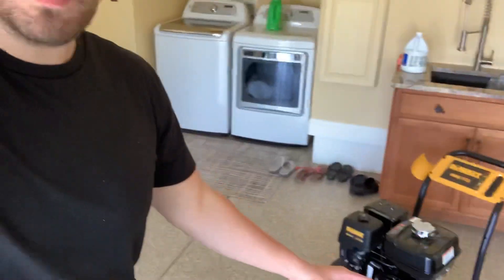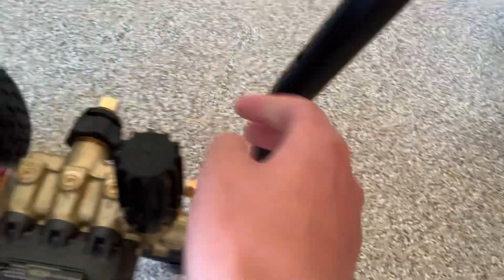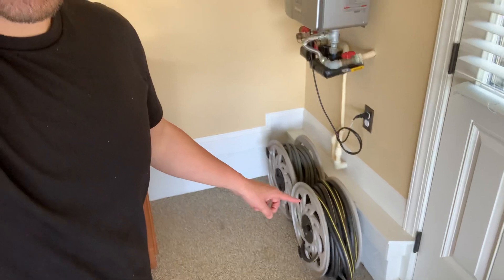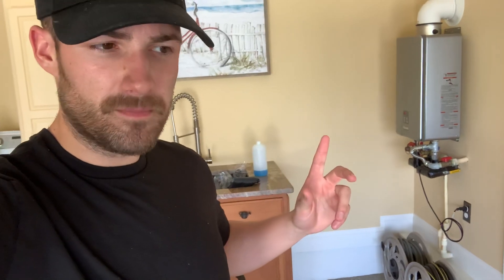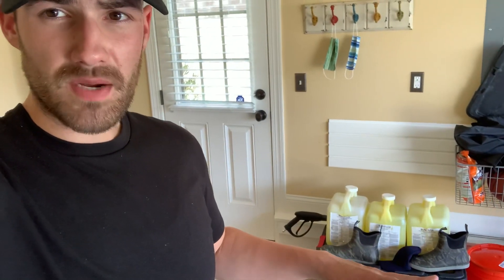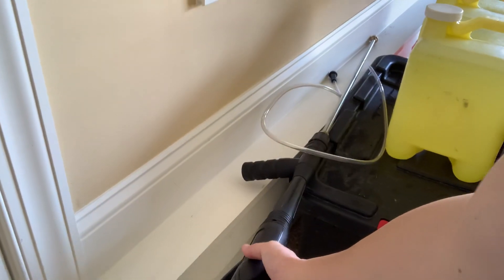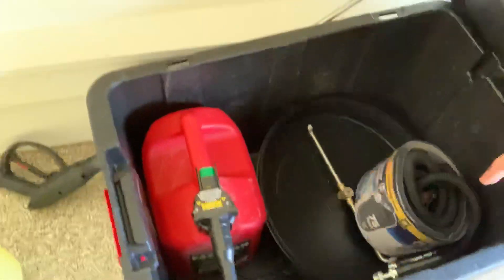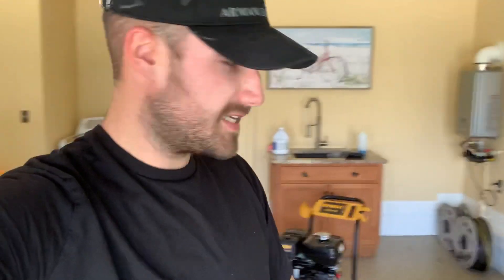Best Pressure Washer Starter Kit For Beginners (Best Powerwasher to begin with) 4gpm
Interested in having me set up or manage your Facebook ads

Order a custom-built website from me and my team (limited spots)

Rank TOP 3 on Google listing of your area using my backlink and citation services

14” Surface Cleaner For 2.5 GPM
Best Surface Cleaner For Pro's